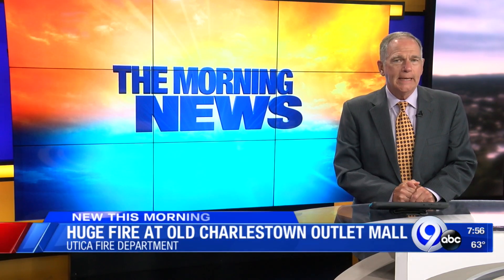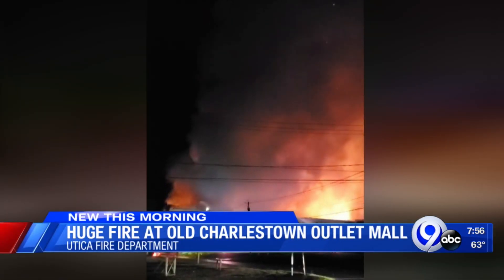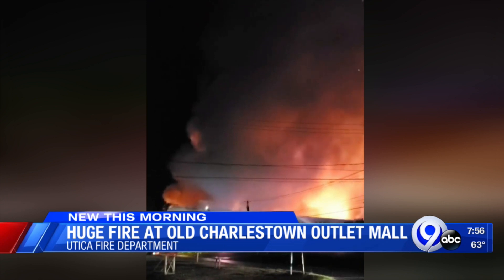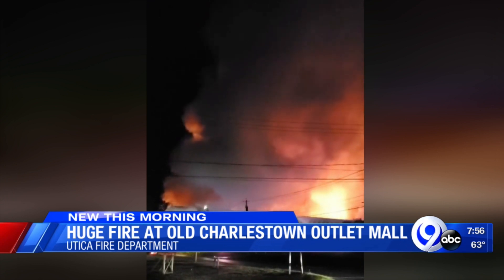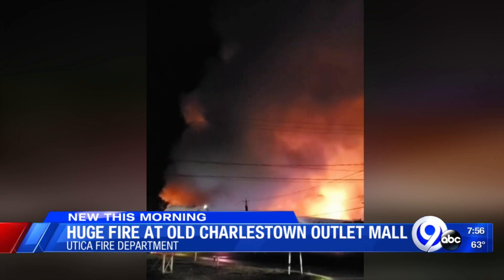Old Charlestown Outlet Mall 8/27/20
A huge fire overnight at Utica's Old Charlestown Outlet Mall is impacting residents's air quality.